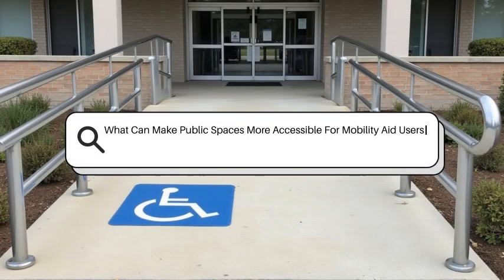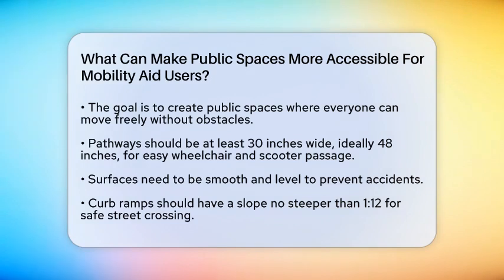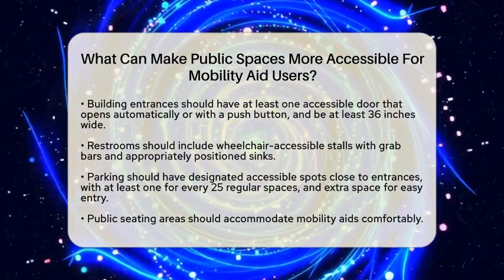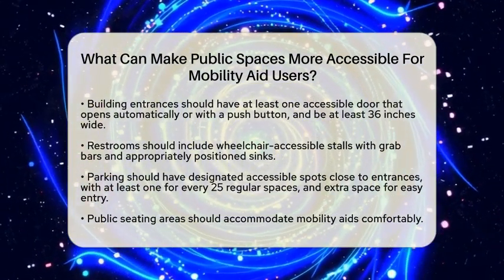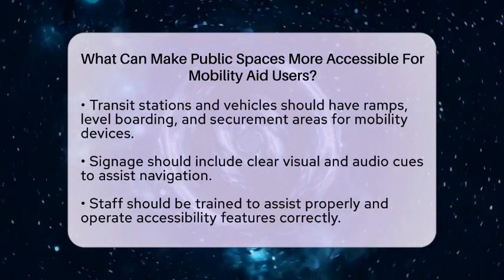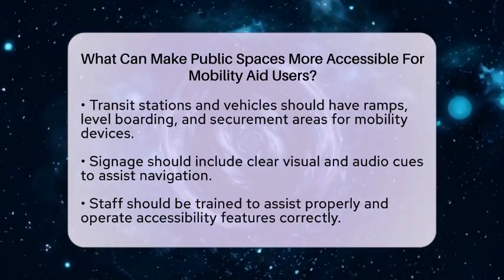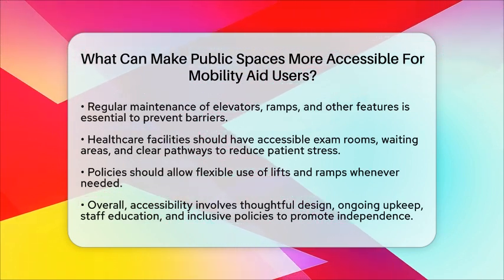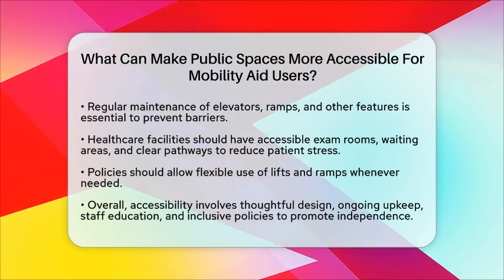What Can Make Public Spaces More Accessible For Mobility Aid Users? - Your Accessible Health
What Can Make Public Spaces More Accessible For Mobility Aid Users? Have you ever wondered what makes public spaces truly accessible for everyone, especially for those using mobility aids? In this informative video, we'll explore the key features and design considerations that help create inclusive environments. We'll start by discussing the importance of well-designed pathways, curb ramps, and building entrances that accommodate wheelchairs and scooters. You'll learn about the standards for surface smoothness, door widths, and accessible restroom features that support independence and comfort. We’ll also cover how parking and seating arrangements can make a significant difference in accessibility and safety. Additionally, we’ll highlight the role of accessible transportation options like buses and trains, including boarding features, securement areas, and clear signage to assist users in navigating transit systems smoothly. The video emphasizes the importance of staff training, proper maintenance of accessibility features, and inclusive policies that promote respectful assistance and equal access. Whether you're involved in urban planning, healthcare, or community services, understanding these elements can help you contribute to more welcoming and functional public spaces.

About Us: Welcome to Your Accessible Health, your go-to destination for understanding disability healthcare and finding inclusive medical services. Our channel focuses on key topics such as adaptive care, patient advocacy for disabled individuals, and health equity within the healthcare system. We aim to empower viewers by making information about wheelchair-accessible clinics and disability-aware doctors accessible to all.